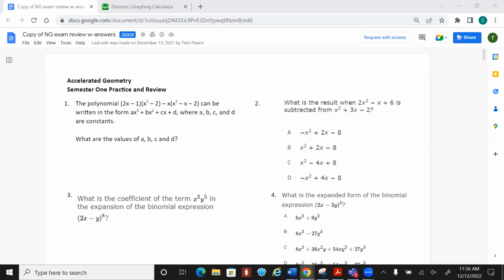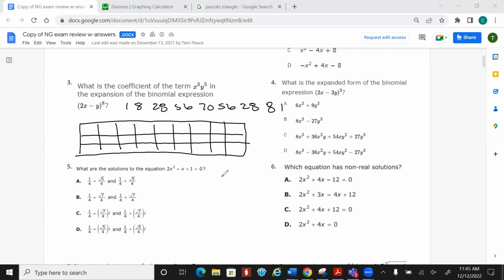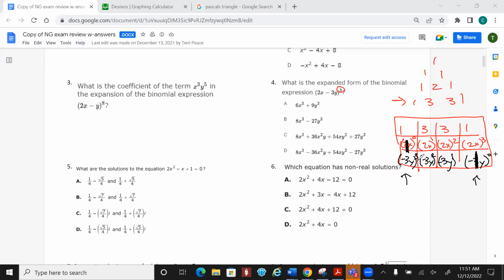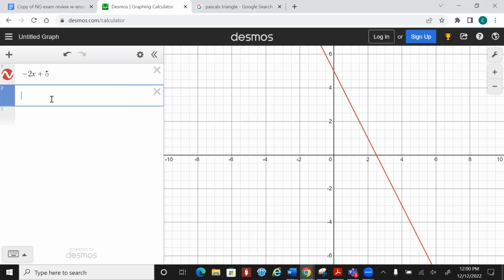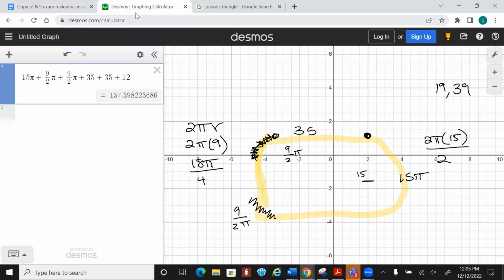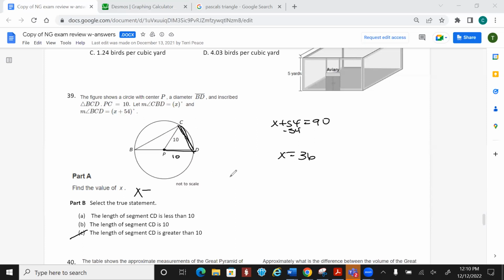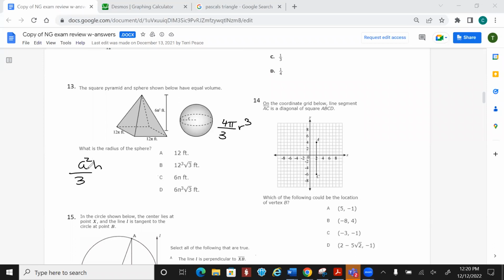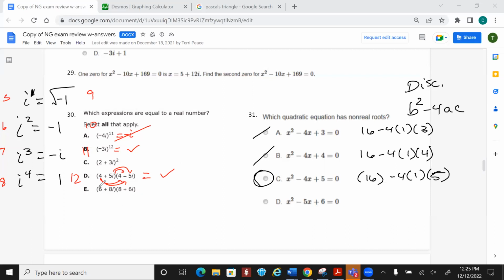Acc geo 12/12 Part 1